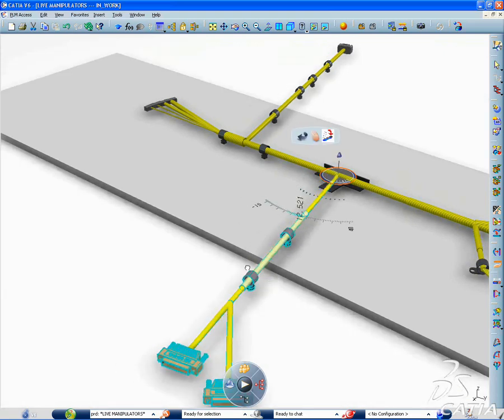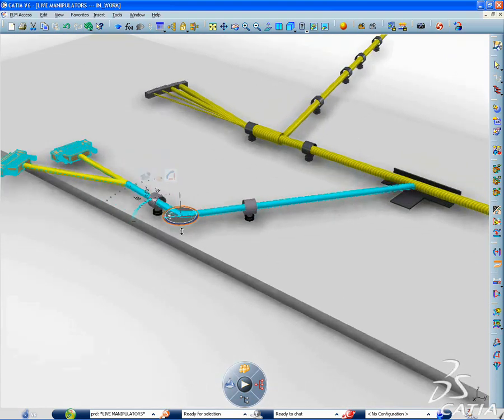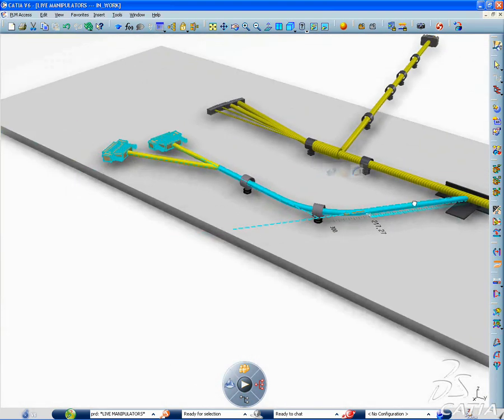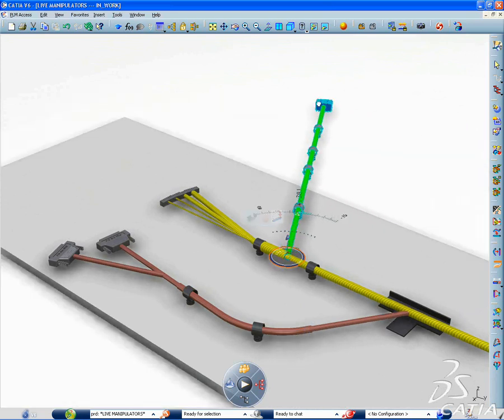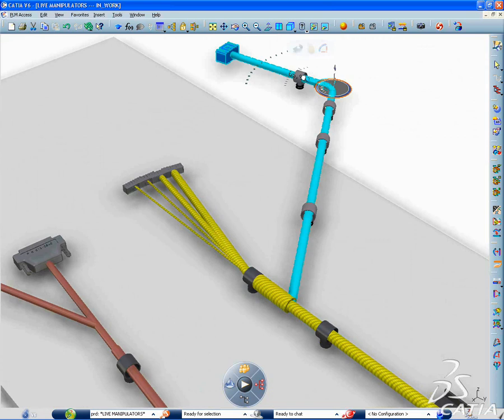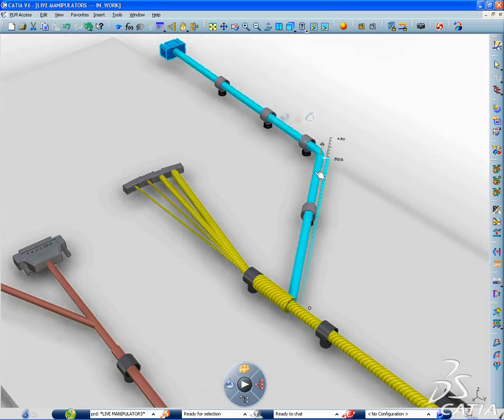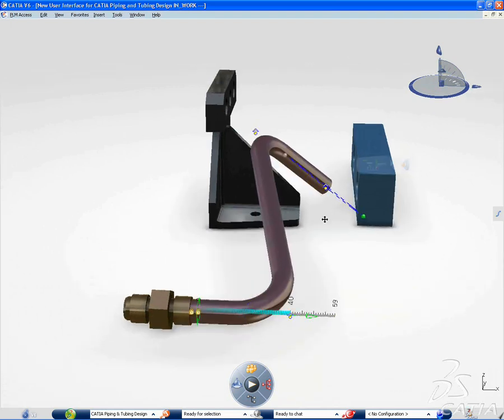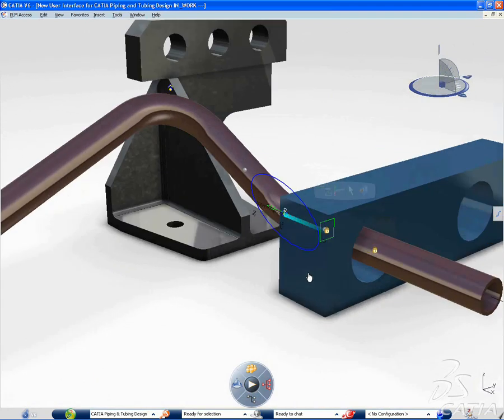CATIA V6 | Electrical Engineering & Wire Harness Design | Flattening Formboard Drawing | UI Tools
CATIA V6 R2010x continues to improve the lifelike user experience while providing the CATIA community full immersion into 3D design. Reaching beyond mechanical and surfaces design, CATIA now extends the usage of live 3D manipulators to the CATIA equipment domain, which includes piping and tubing, as well as electrical wire harness flattening.